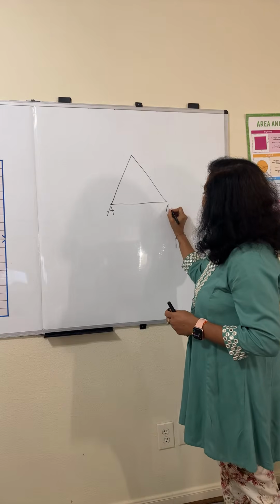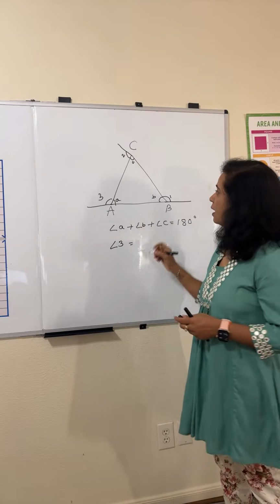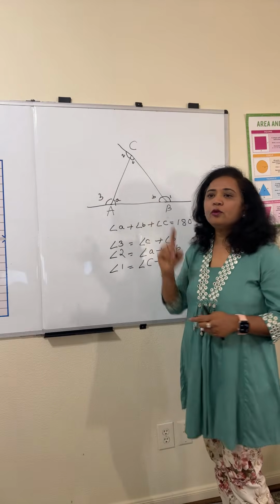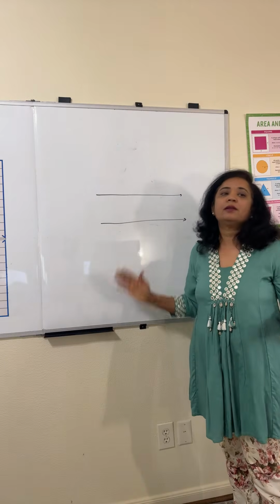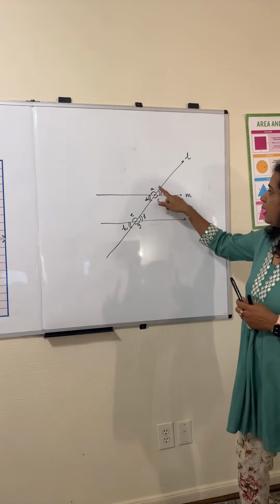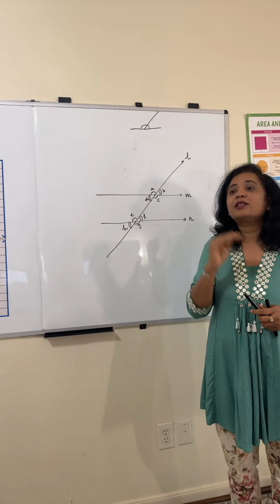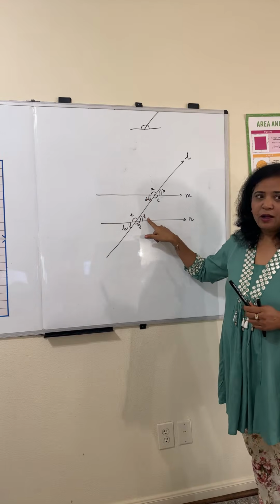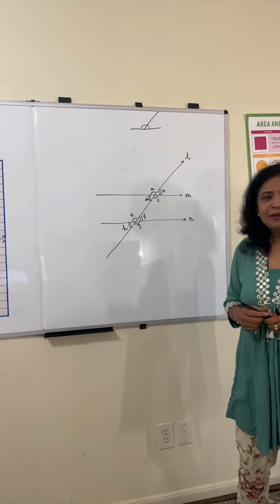Triangles and Angles “7 th Grade Math”